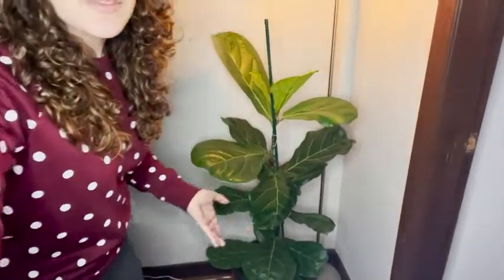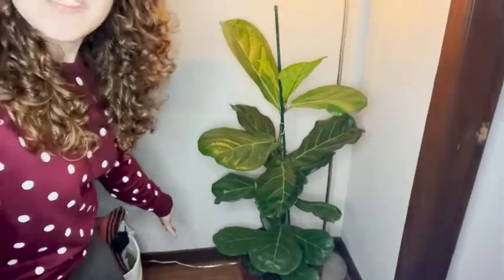Our Point of View on Oneach Industrial LED Floor Lamps From Amazon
(Commissionable Links)

about this PRODUCT:
Minimalist Design】 Oneach industrial floor lamp contemporary finishes mix with minimalistic design to provide a New Nordic category showcasing simplicity as the ultimate sophistication. With fashion metallic color, modern clean line, and exposed bulb, this lamp adds natural, comfortable, and delightful ambiance to your home.
【Create Unique Style】This metal standing lamp is built-in an E26 screw base, you can make your stylish lamps with different shapes of any E26 base light bulb(100W Max) as you like. The floor lamp is compatible with a variety of LED or CFL light bulb.(Bulbs are not included)
【Safety Assurance 】This floor lamp passes ETL ,UL Safety Standard Test. The metal lamp is integrated with high-quality metal. Strong metal stem and weighted 9.8"base will firmly hold the standing light, provides stability and durability for daily use, 8 Degree Tilt Test makes it wobble free and safe to have around children and pets.
【Easy to Assemble & Move】This standing light is easy assemble without tools, all you need to do is to screw all the parts of lamp pole together following the instruction. 6-ft cord allows you to place the small floor lamp in any place you want. On/off foot switch allows you to easily tap the lamp on or off with your foot.
【Customer Satisfaction Warranty】The simple floor lamp comes with 2 years Warranty! We always stand behind our products. And we are committed to making you get 100% satisfaction!